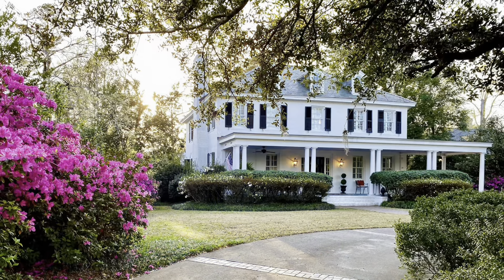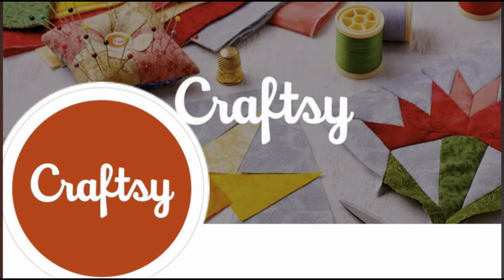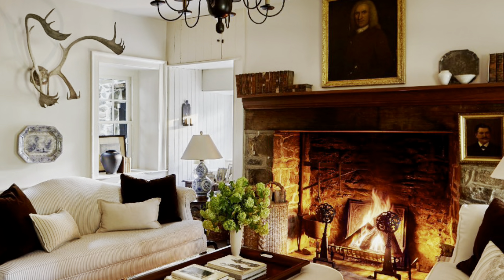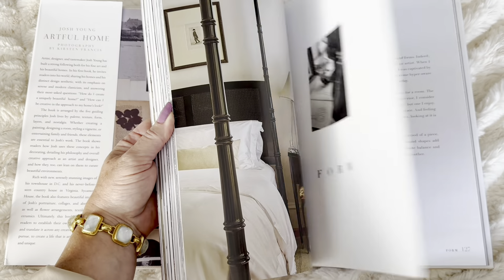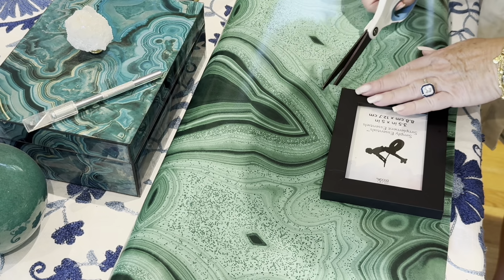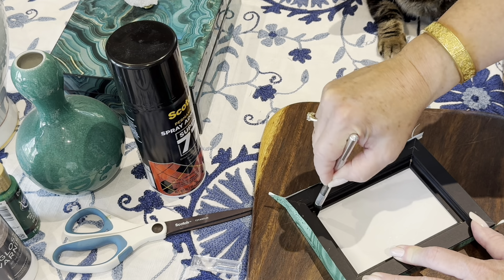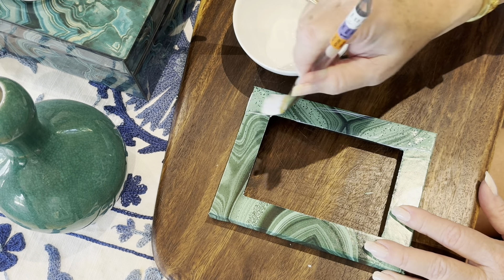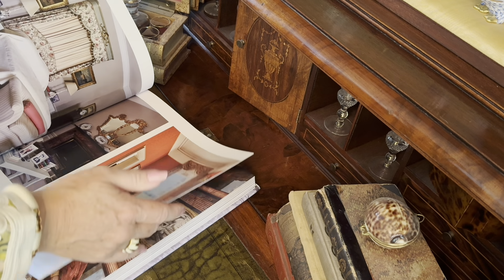A Review: Josh Young Artful Home Interior Design & Crafting Malachite Accessories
The first 1,000 people to use my link will get a full year of Premium membership to Craftsy for only $1.49

“Artist, designer, and tastemaker Young’s first book celebrating his homes and showcasing his distinct design aesthetic, with its emphasis on serene and modern classicism.

Young has built a strong following both for his fine art and his beautiful homes. In his first book, he invites readers into his world, answering their most-asked questions: “How do I create a uniquely beautiful home?” and “How can I be creative in the approach to my home’s look?”

The book is arranged by the five guiding principles Young lives by: palette, texture, form, layers, and nostalgia. Whether creating a painting, designing a room, styling a vignette, or entertaining family and friends, these elements are essential to his work. The book shows readers how Young uses these concepts in his decorating, detailing his philosophy and overall creative approach as an artist and designer, and how they, too, can lean on them to curate beautiful environments.

Rich with new, serenely stunning images of his townhouse in DC and his never-before-seen country house in Virginia, Sycamore House, the book also features beautiful images of Young’s portraiture, collages, and abstracts, as well as flower arrangements, textiles, and ceramics. Ultimately, this book will inspire readers to establish their own point of view and translate it across any creative project they pursue, to create a life that is artful, beautiful, and unique.”

and Amazon.